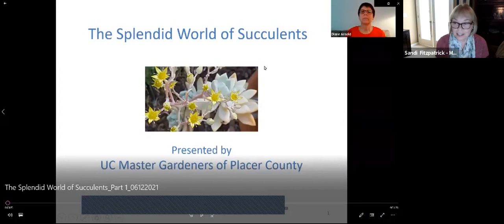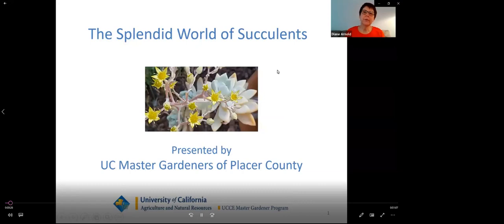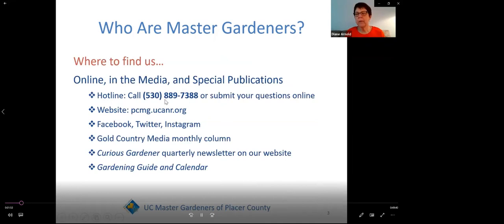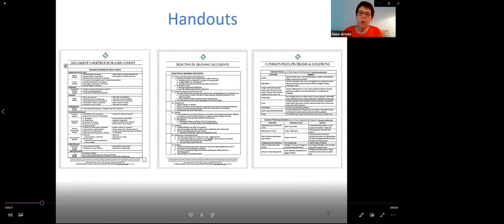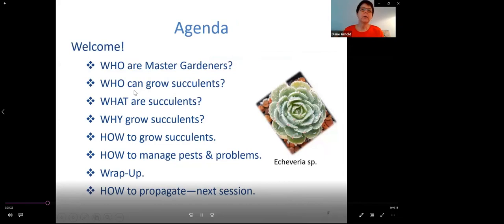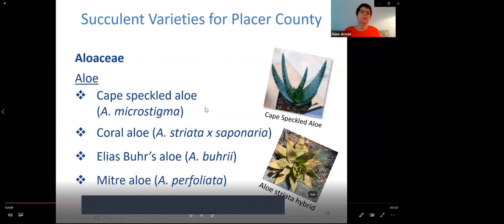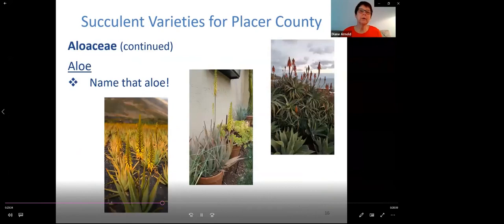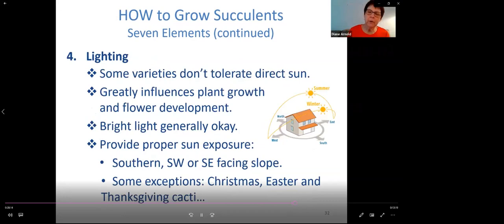Welcome to the Splendid World of Succulents Part 1